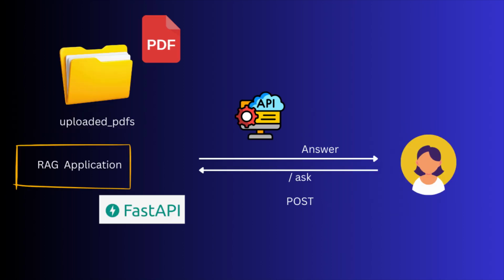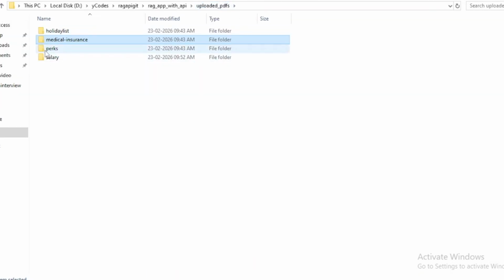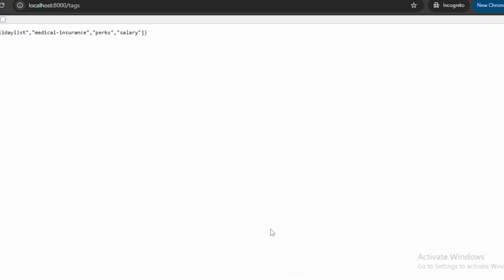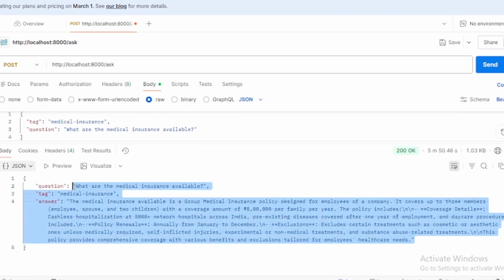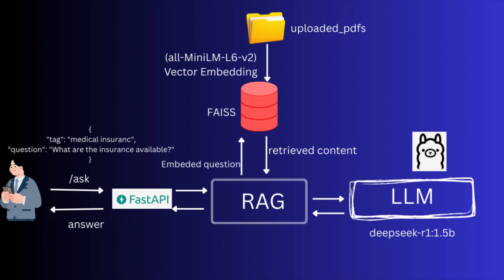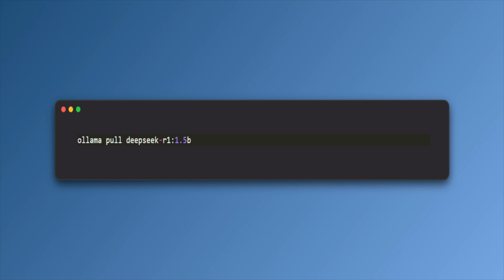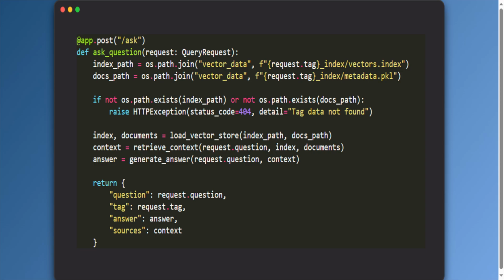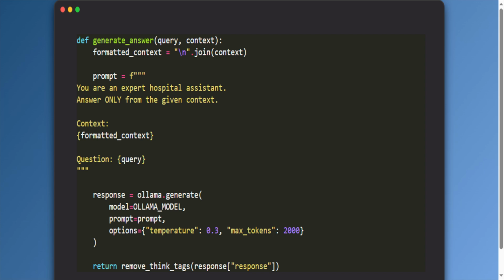RAG API using FastAPI in 10 Minutes | Build a Retrieval-Augmented Generation API using FastAPI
Build a Software Company RAG Chatbot API using FastAPI | AI Knowledge Assistant (Python Tutorial)

In this video, we develop a RAG (Retrieval-Augmented Generation) Chatbot API designed for a software company knowledge system using FastAPI and Python. This AI-powered backend allows employees or users to ask questions related to company information such as policies, salary details, insurance, perks, holidays, and more.

The API retrieves relevant context from a vector database and generates accurate answers using an LLM, creating a smart internal knowledge assistant.